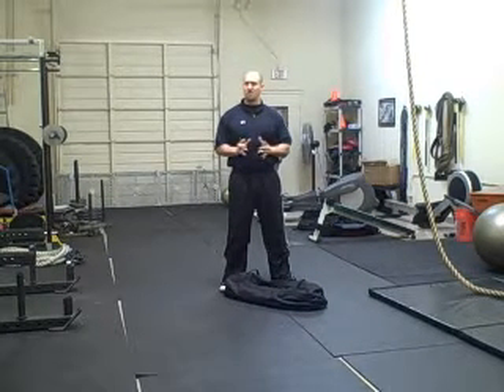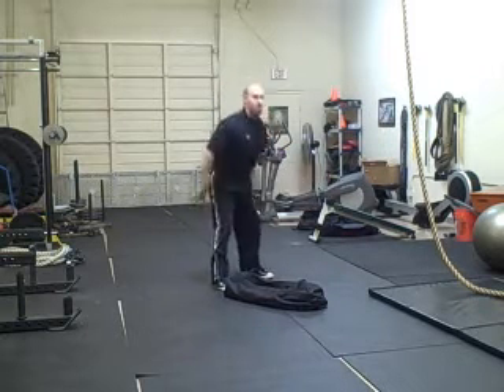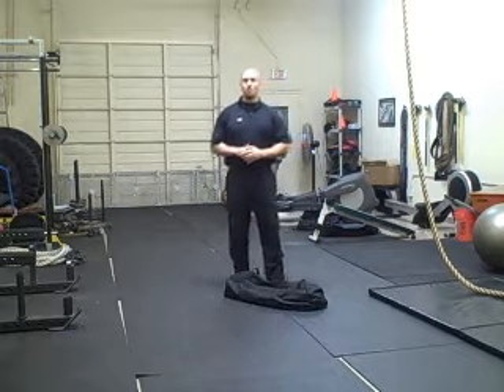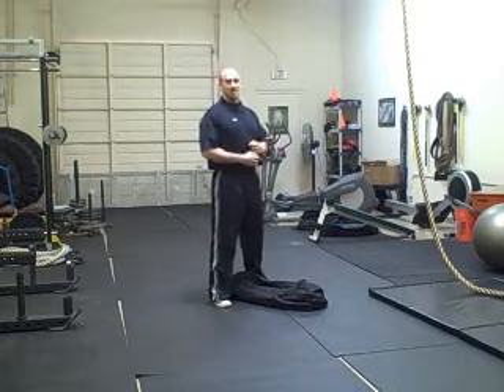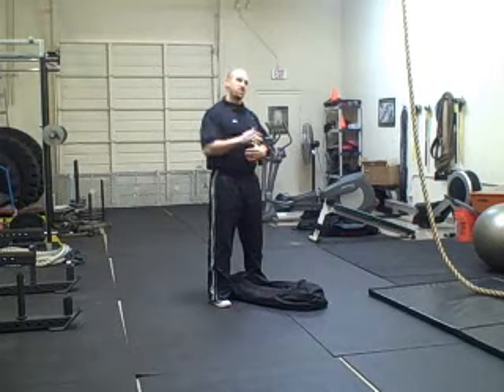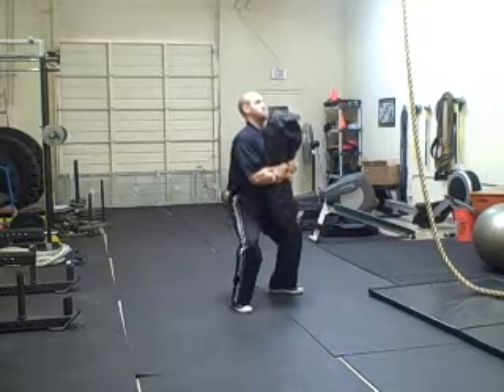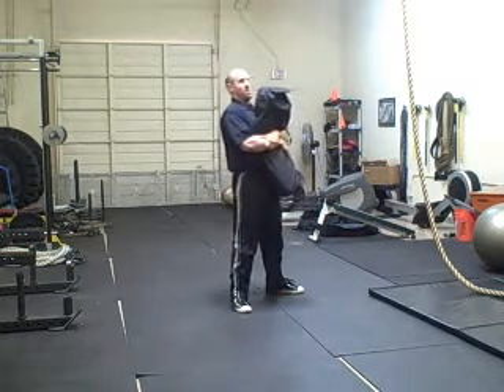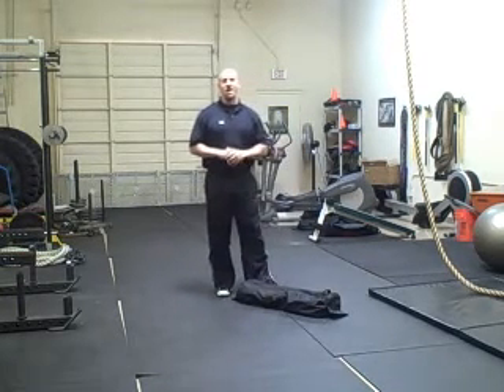Sandbag Training | Sandbag Workouts | Sandbag Exercises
Sandbag Fitness Systems creator, Josh Henkin, teaches how sand bags can instantly help improve lifting technique.